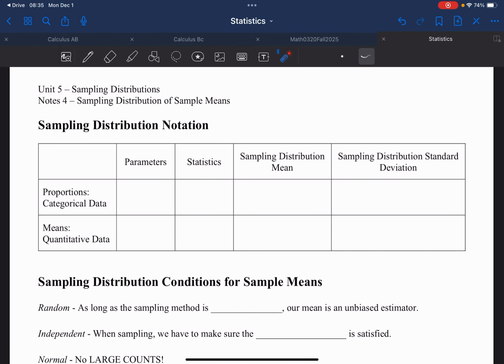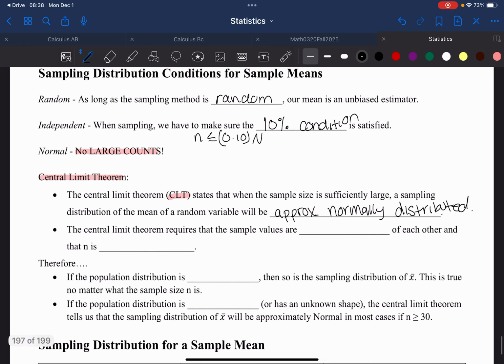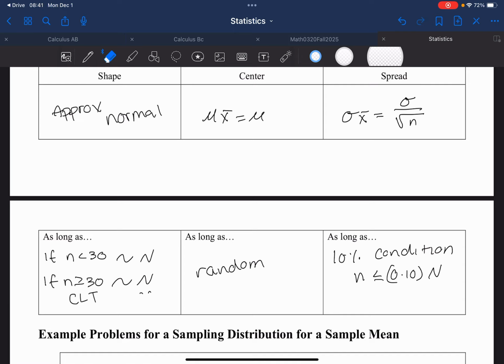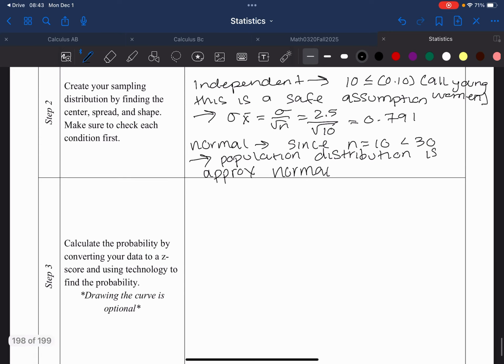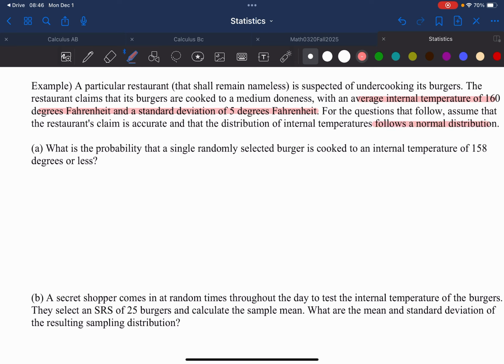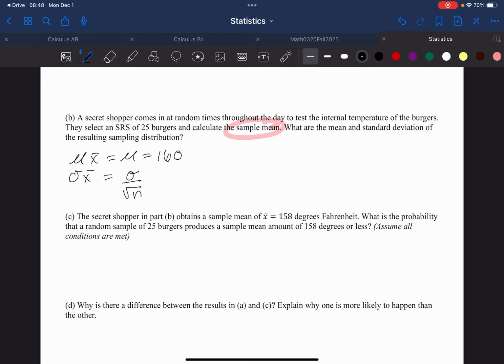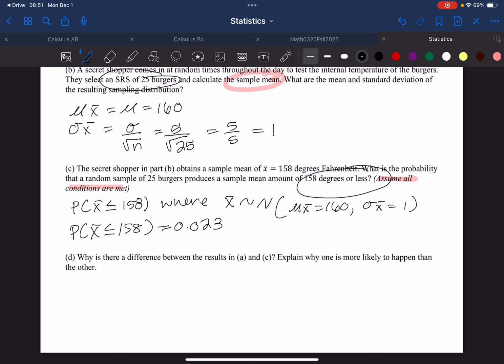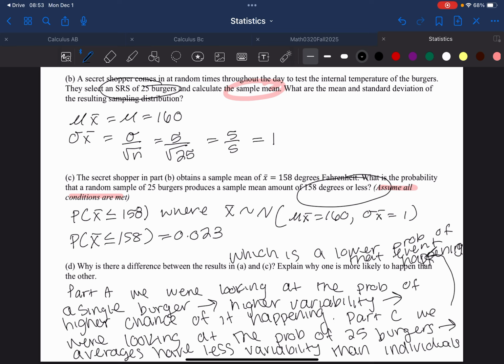Topic 5.4 AP Dual Statistics - Sampling Distribution of Sample Means